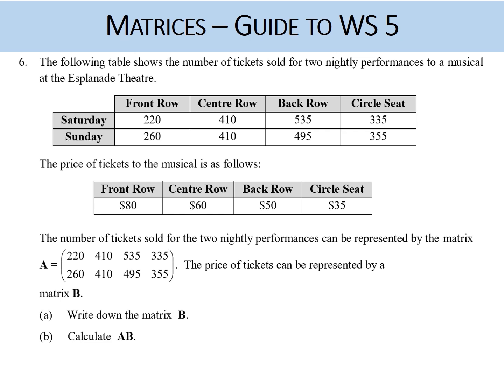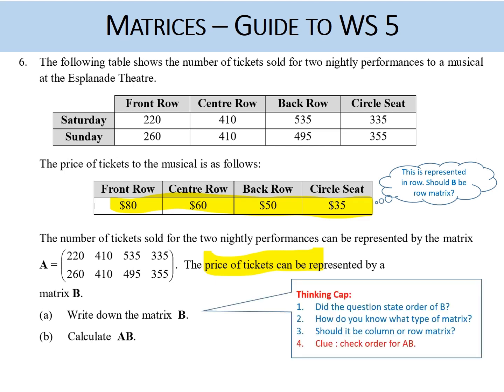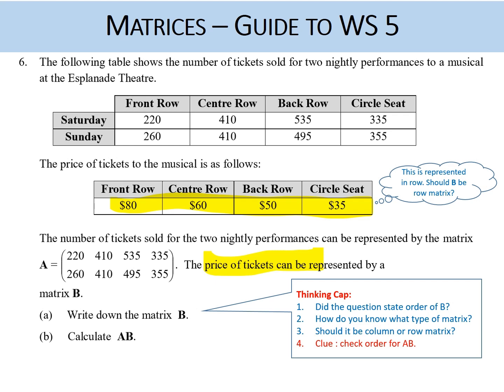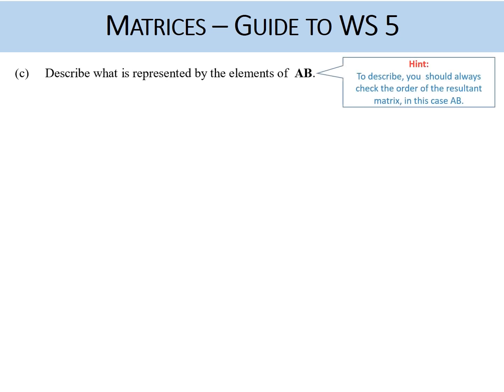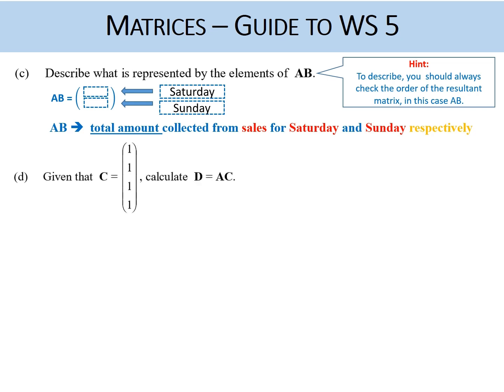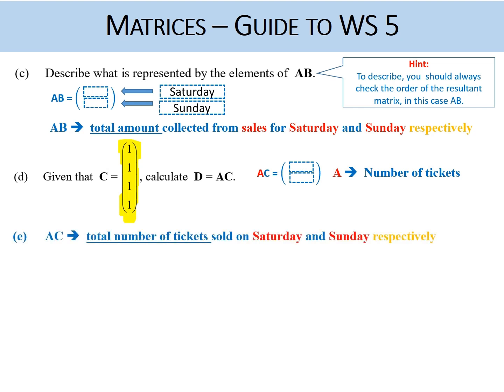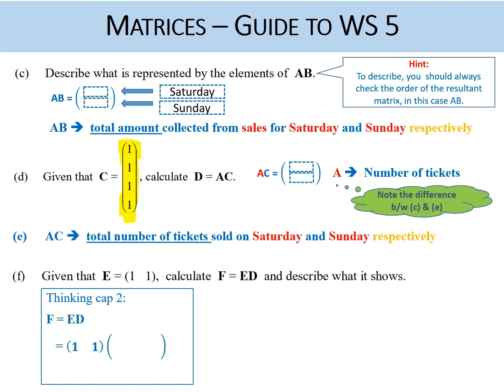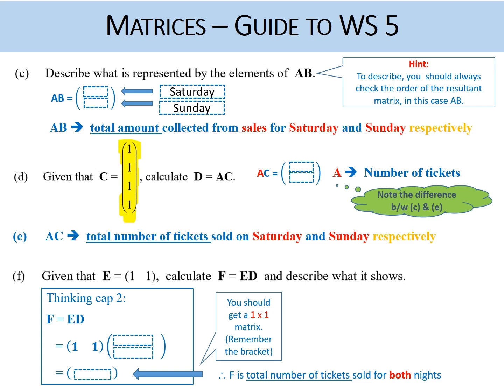Matrices: The Ultimate Guide (Part 4)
This video provide you with the guide to solve commonly asked Matrices question. Answers to the questions can be found in the worksheet.